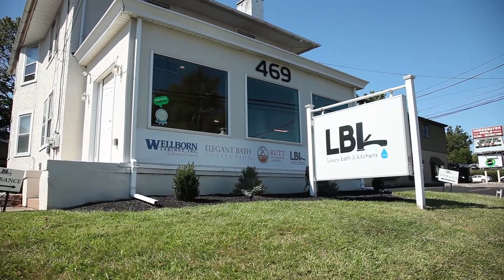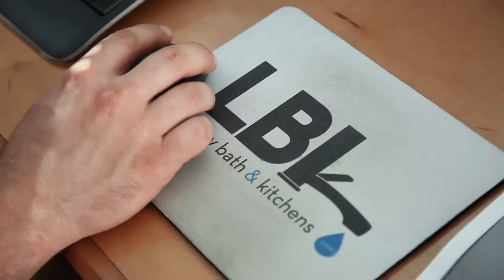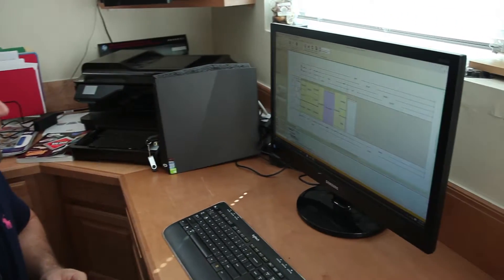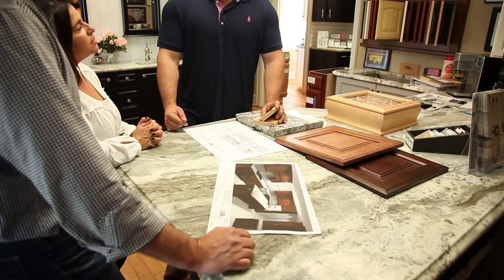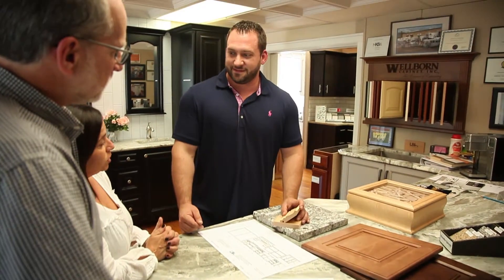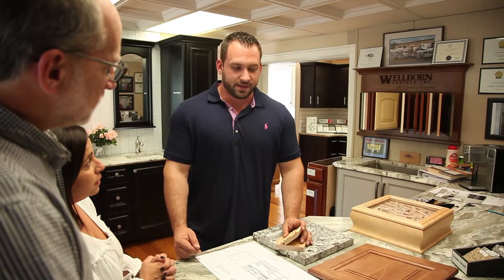Luxury Bathroom Remodeling Quakertown PA Bathroom Contractors Quakertown PA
Are you are considering a Bathroom Remodeling job for your home in or near Quakertown, PA? Then the Bathroom Contractors you need are from LBK Luxury Bath and Kitchens.

They are all about design, on the front end of the project so the rest of the project will run smoothly. See this video and learn how they stand out from the rest. When you need a Bathroom Remodel and want a quality job from beginning to end then LBK is the answer. Luxury Bath & Kitchens have an impressive selection of everything needed for your bathroom remodel and keeps up with the latest trends. They also educate their clients on what will work and what product or materials will be best for their needs. They always ensure that their clients receive the finished result they’re looking for.

The bathroom is used often in your home, make it a place that reflects your style. Your bathroom remodel design makes a huge difference and impact in your home.